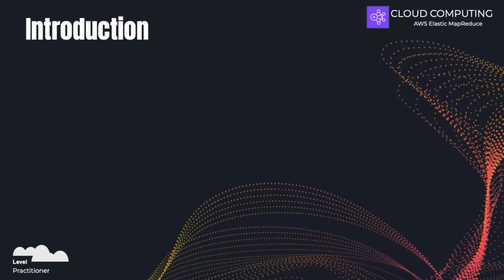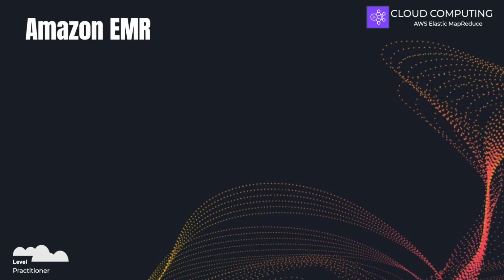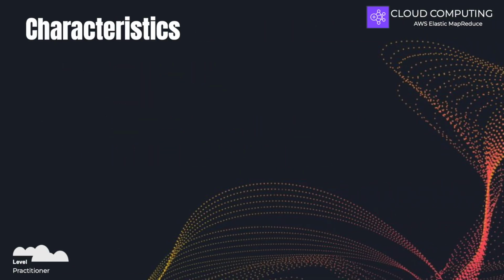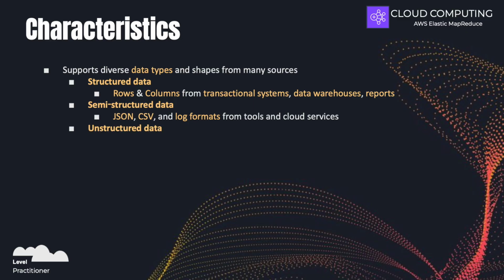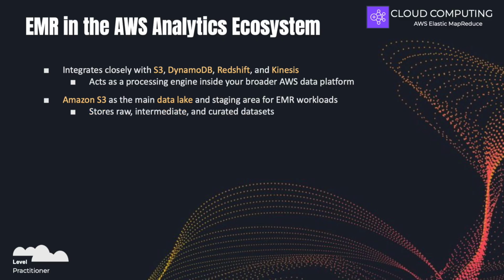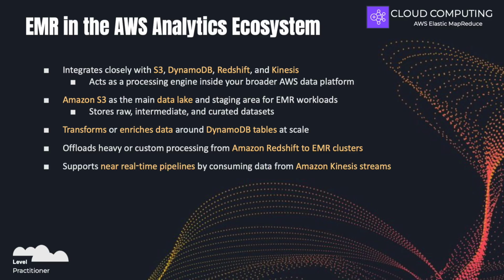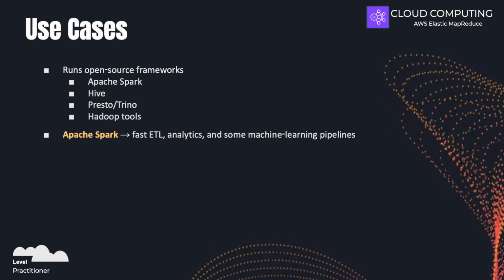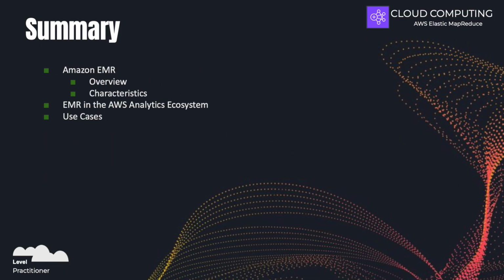AWS Elastic MapReduce Explained | Fully Managed Big Data Analytics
In this video, we break down Amazon EMR, AWS’s managed big-data processing platform, and show you exactly what it is, when to use it, and how it fits into the wider AWS analytics ecosystem. You’ll learn how EMR handles structured, semi-structured, and unstructured data at TB–PB scale, how it integrates with services like S3, DynamoDB, Redshift, and Kinesis, and why EMR remains one of the most flexible engines for modern data engineering and large-scale batch processing.

Chapters:
00:00 – Introduction
00:22 – Amazon EMR Overview
00:58 – Characteristics
01:35 – EMR in the AWS Analytics Ecosystem
02:30 – Use Cases
03:11 – Summary